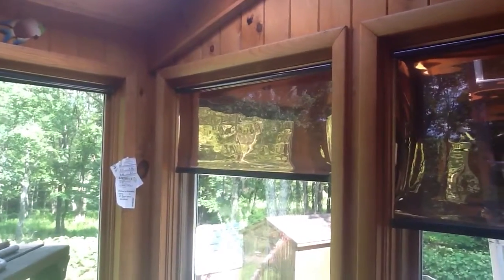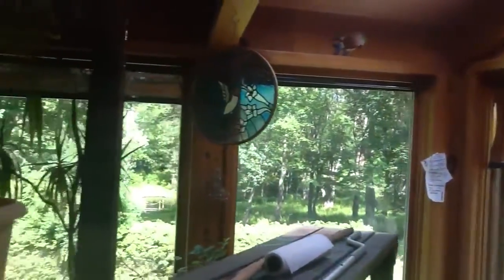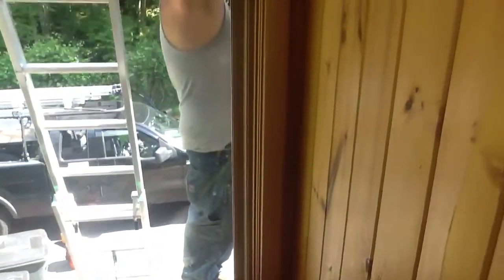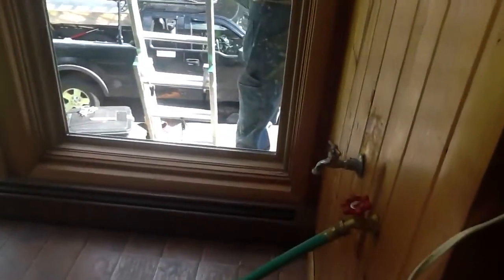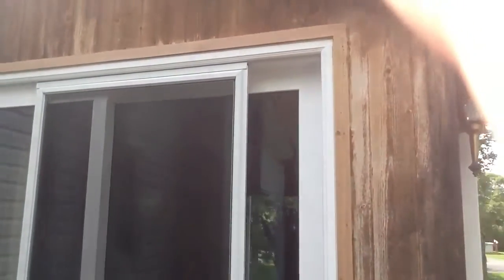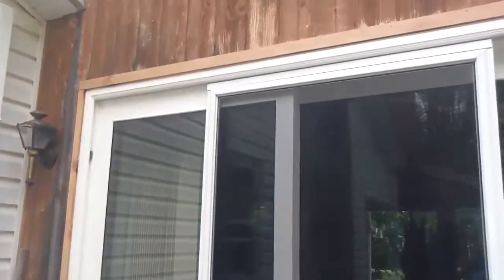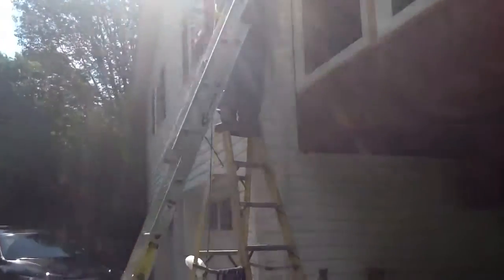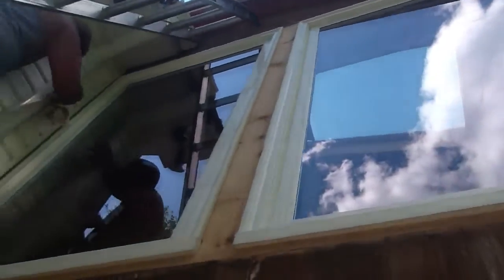Windows On Broadway, Monticello, NY, replaced our rotting windows and doors. Super Excellent job.